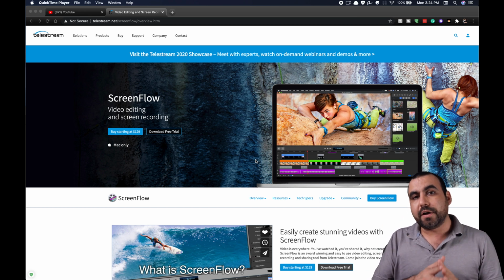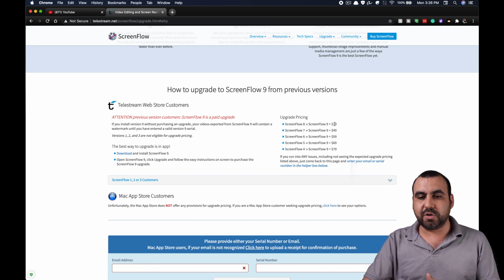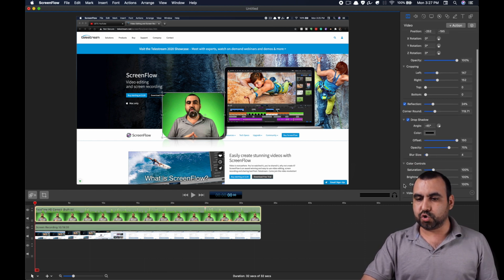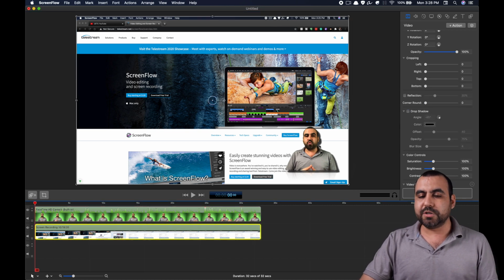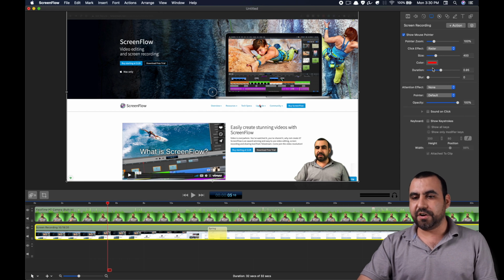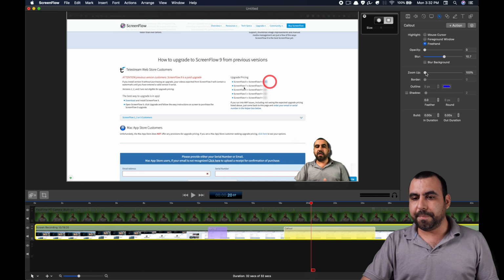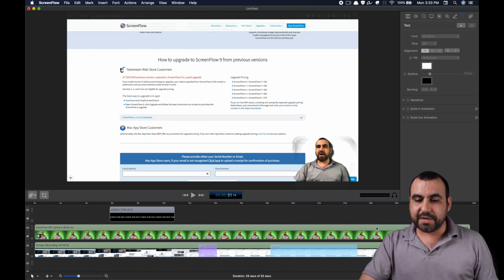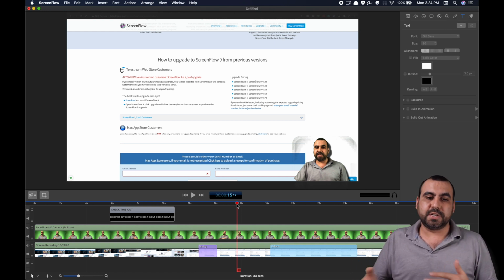Screen Recording Made Easy: How I Record Screen Videos On Mac ScreenFlow 2022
How I record my videos on Mac with ScreenFlow

Easily create stunning videos with ScreenFlow
Video is everywhere. You’ve watched it, you’ve shared it, why not create it? ScreenFlow is an award winning and easy to use video editing, screen recording, and sharing tool from Telestream. Come join the video revolution!